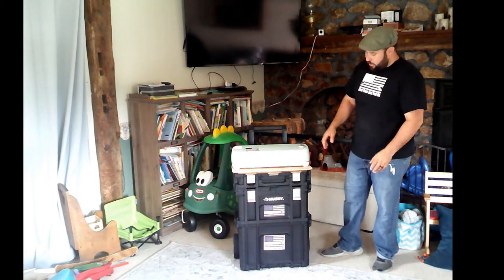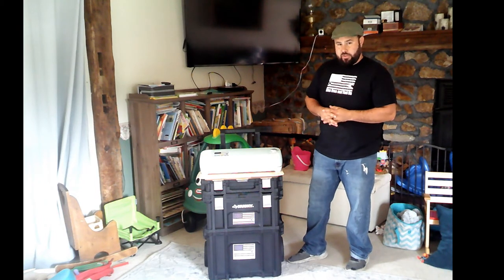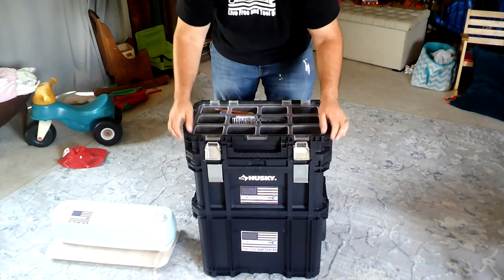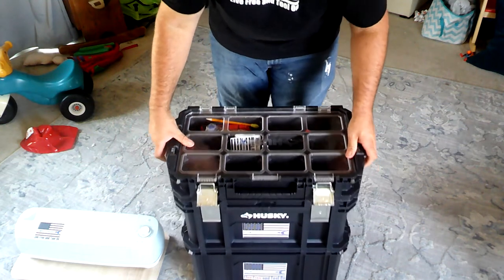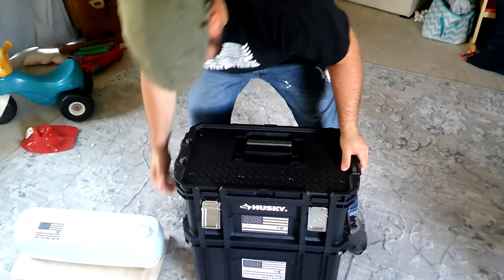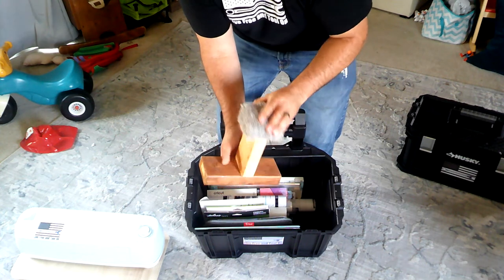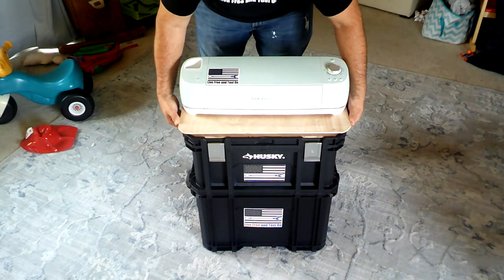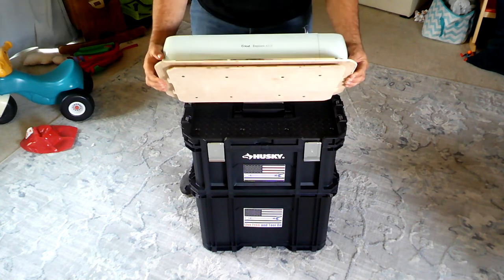Cricut mobile craft station [Amazing]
If space is an issue, or on the go crafting is what you want then this is your answer!